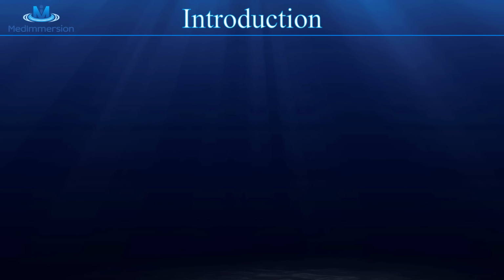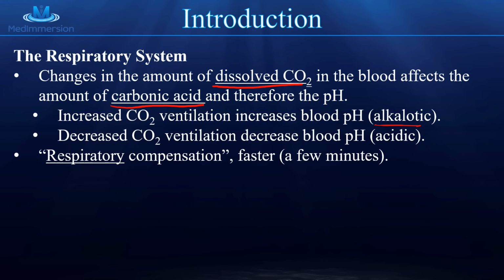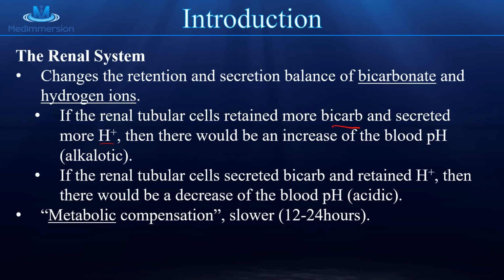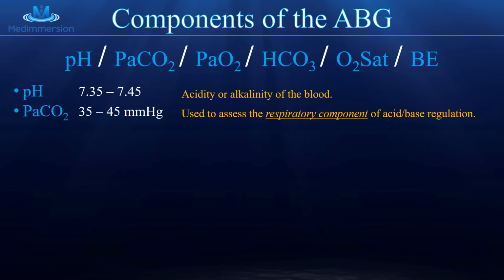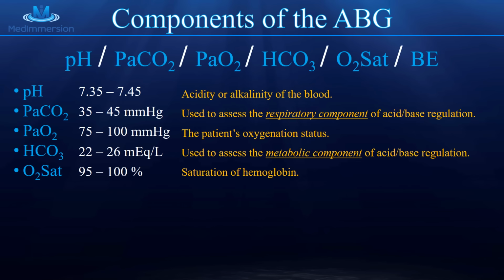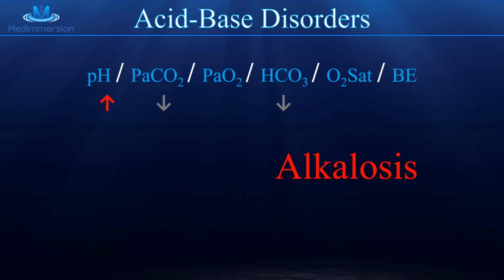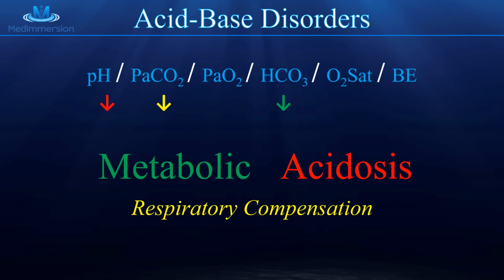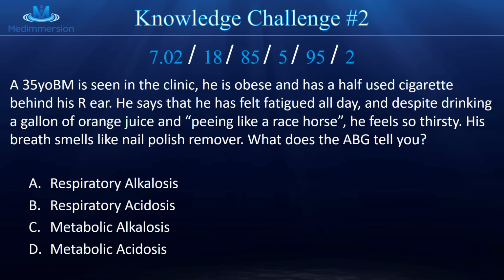Understand the Arterial Blood Gas "ABG"! Awesome!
Finally, the ABG explained in an easy to understand way! If you want to learn this lab test once and for all, check out this awesome video!

In this video about the arterial blood gas lab (the ABG) I start with an introduction to the basic concepts about an ABG and then talk about the components individually. I give mnemonics and other tips, followed by interpreting a few example ABGs.

HERE ARE TWO BOOKS TO EXPAND YOUR LEARNING ON ABGs
This first one is a cheap & easy, "quick read"
If it looks like it's self-published, that's because it is (not by me)! However, these two docs do a fantastic job explaining the ABG in easy terms. It gets great reviews, and I own it in my personal library.

This second book is also a popular option for learning the ABG

Good luck in school!!